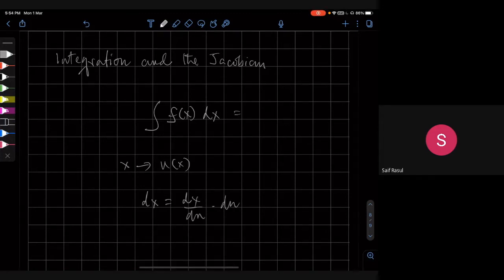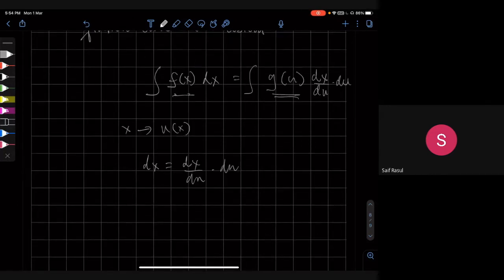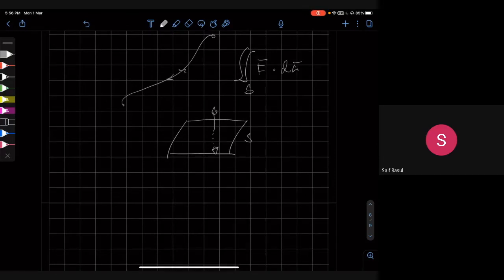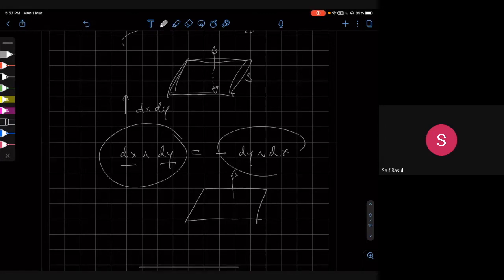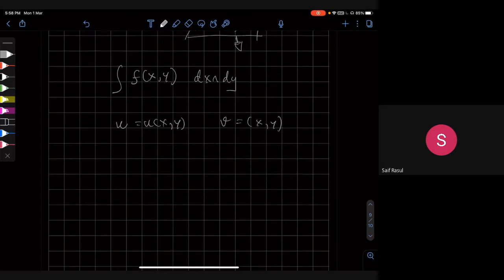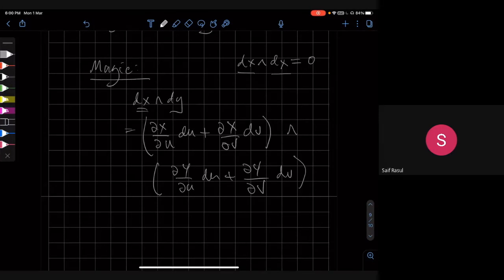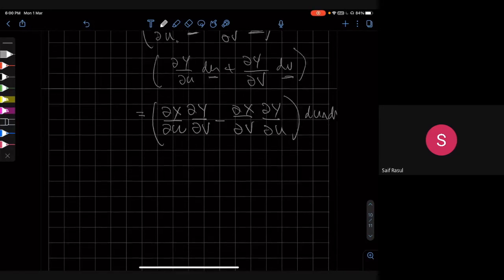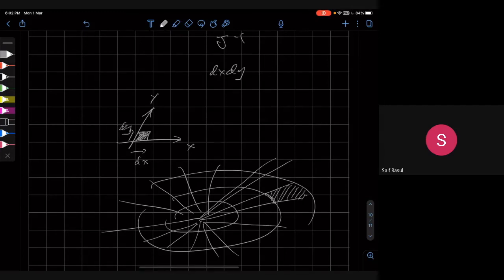Stat Mech L4V4: Area Integration and the Jacobian